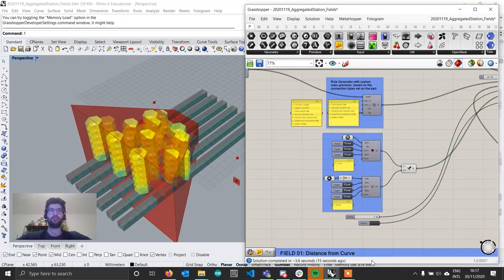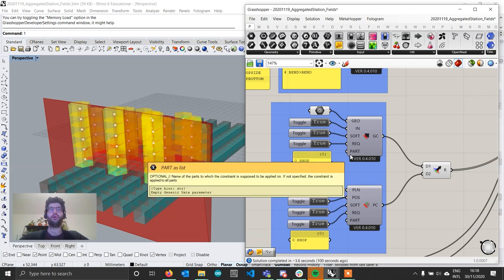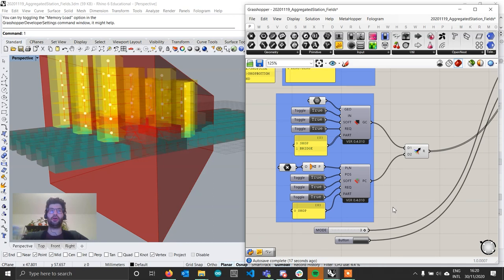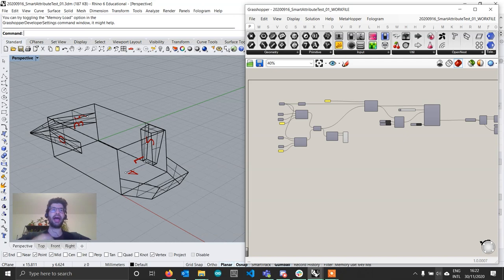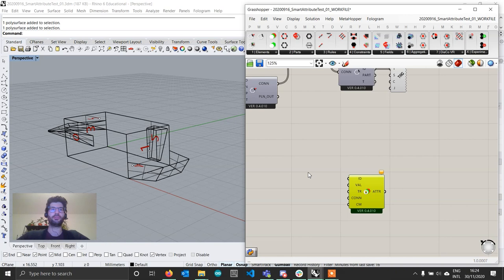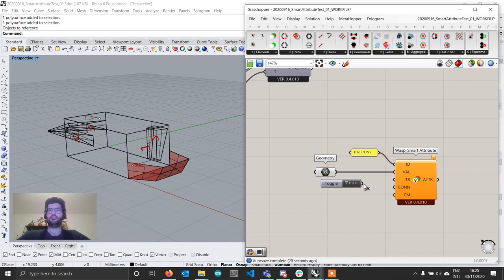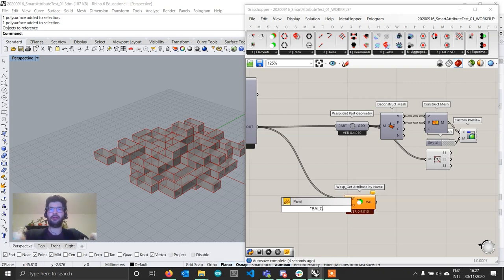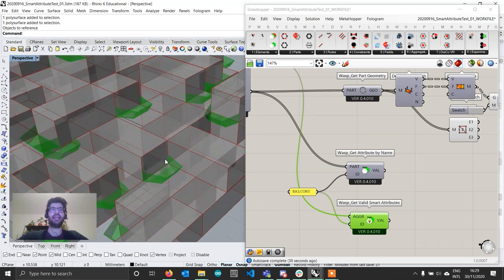Wasp Dev Log #005 - Part-Specific Constraints & Smart Attributes [Wasp 0.4.010b]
In the latest DevLog, I will illustrate two new features: the first one, a request from Discord user "esteban.aruiz", allows to define on which parts should global constraints (both planes and meshes) work, making them part-specific. The second one is the introduction of Smart Attributes, which are attributes that will be displayed or hidden based on the specific connectivity layout of the part they are applied on. This should enable a variety of custom workflows, as well as the implementation of processes inspired by marching cubes and wave-function-collapse algorithms on Wasp aggregations.